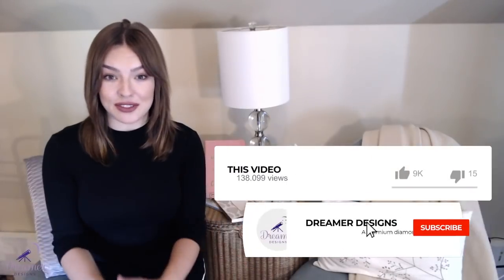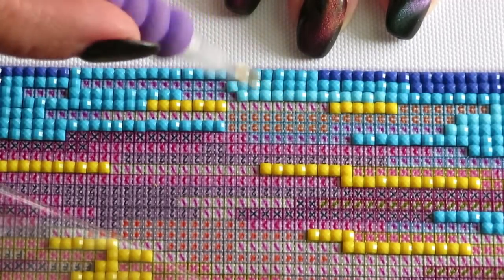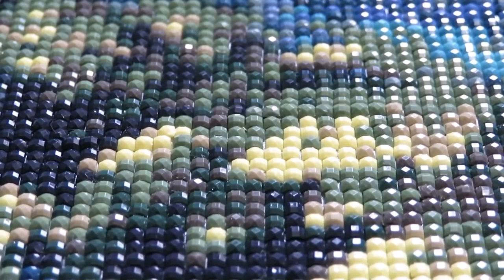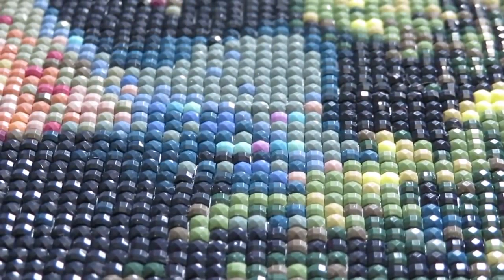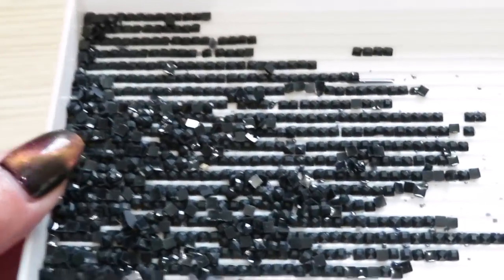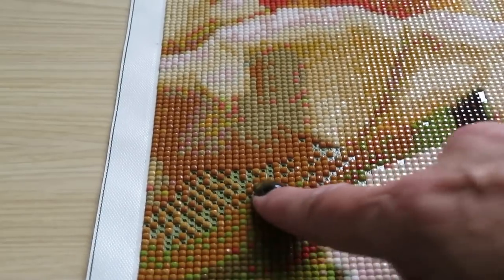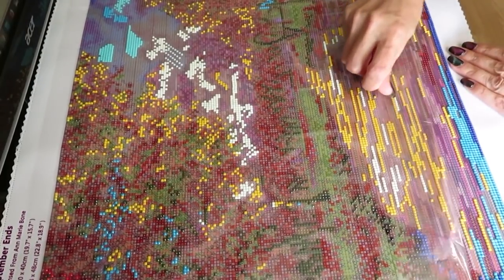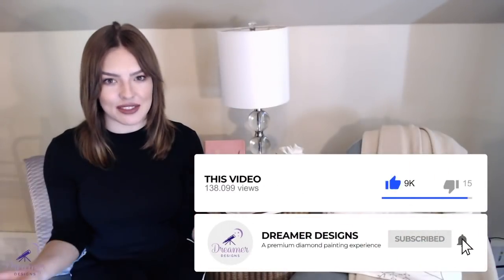Top 5 Diamond Paint Frustrations | Diamond Painting 101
Diamond Painting can be a pain when dealing with subpar quality canvases. In this video Nataliya (aka LoveCraftForever) covers topics such as popping drills, creased canvases, missing diamonds and more!

You can rest assured with DreamerDesigns Uh-Oh Insurance and Lifetime Warranty when it comes to these top 5 common frustrations. We believe in quality and ensuring your experience diamond painting is top notch! Happy Painting!

Time Stamps:
Top 5 frustrations
1. 1:53 Gapping Diamonds
2. 6:09 Popping Drills
3. 11:46 Diamond Drill Quality
4. 16:39 Missing diamonds - Short drills
5. 20:15 Adhesive concerns